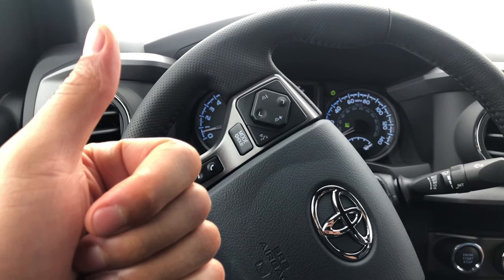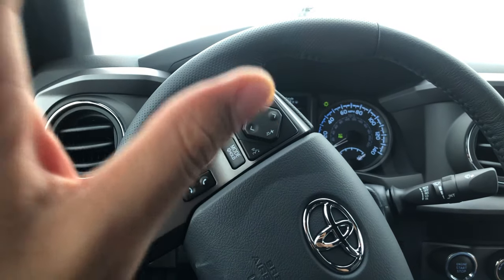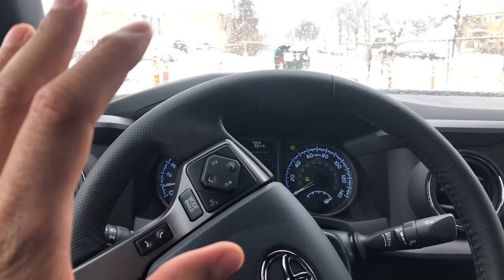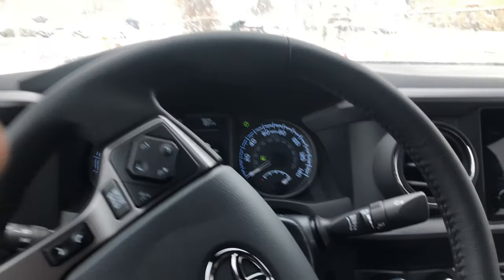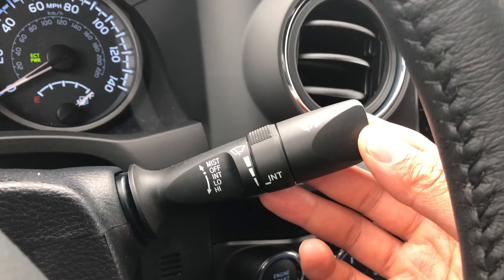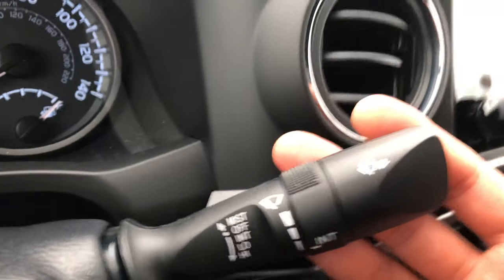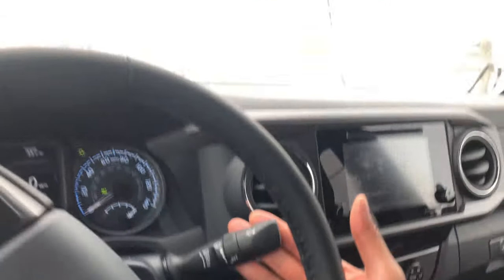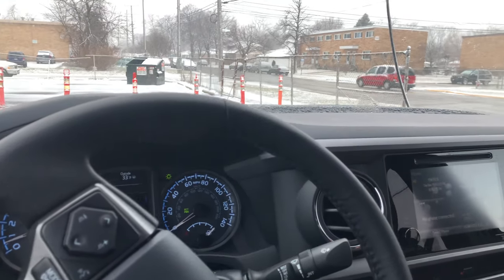Toyota Tacoma – how to turn on windshield washer fluid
Do I go to turn on the windshield washer fluid on a Toyota Tacoma to wash your windshield. Let me know if you have any questions Toyota Tacoma Hacks and Instructions Playlist